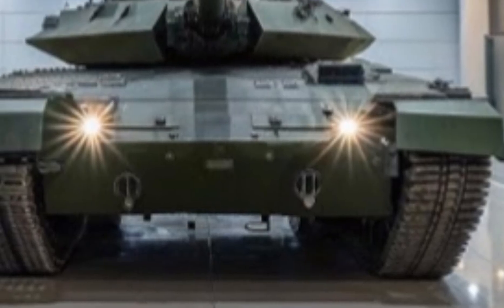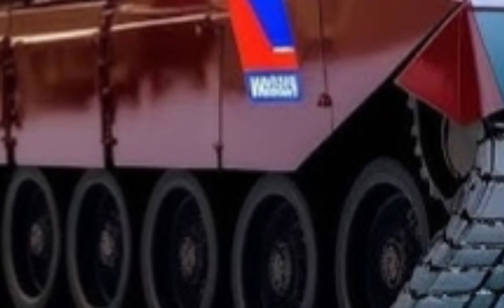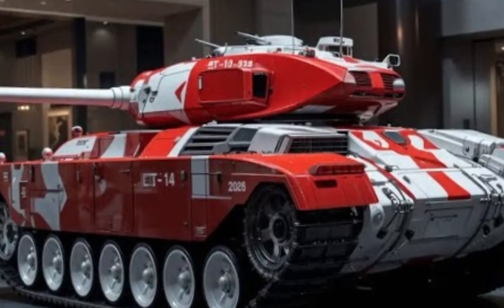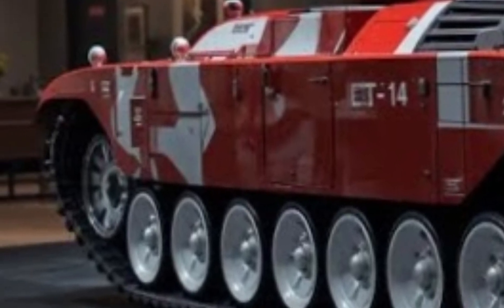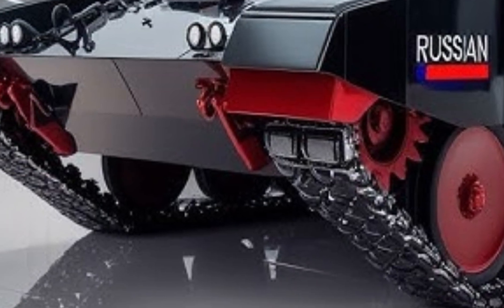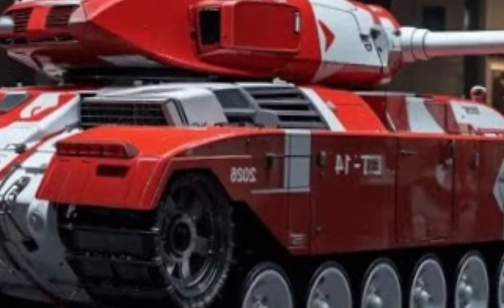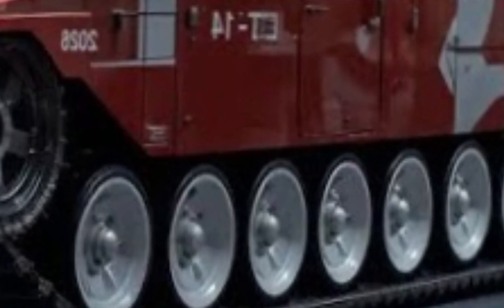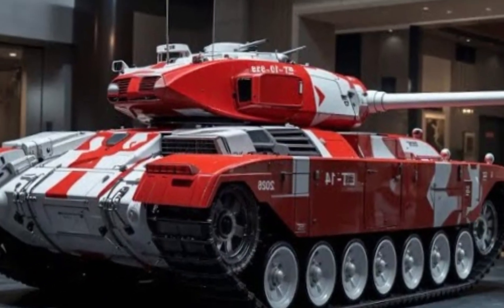Russia’s Next-Gen Super Tank: T-14 Armata Finally Explained!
The T-14 Armata is Russia’s most advanced main battle tank, designed to revolutionize modern armored warfare. Built on the new Armata Universal Combat Platform, this tank introduces futuristic technology, high mobility, and unmatched protection. With cutting-edge armor, powerful firepower, and advanced electronics, the T-14 is seen as a game-changer in 21st-century warfare.

A 125mm smoothbore cannon capable of firing guided missiles.

Unmanned turret with fully digital controls.

Active protection system  to intercept incoming missiles.

Modular armor with improved survivability.

Hybrid crew capsule separated from ammunition.

Advanced sensors and battlefield management systems.

High speed and maneuverability for its class.

Stealth features to reduce radar signature.

Capability for future upgrades including a 152mm gun.

Designed to outperform NATO main battle tanks.